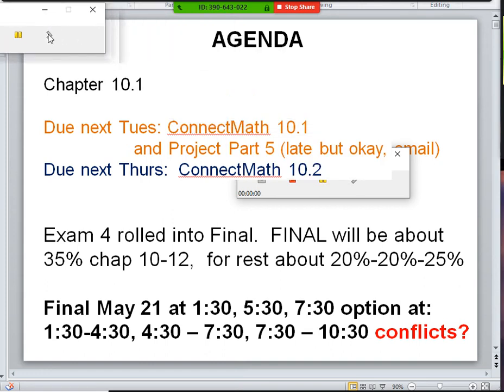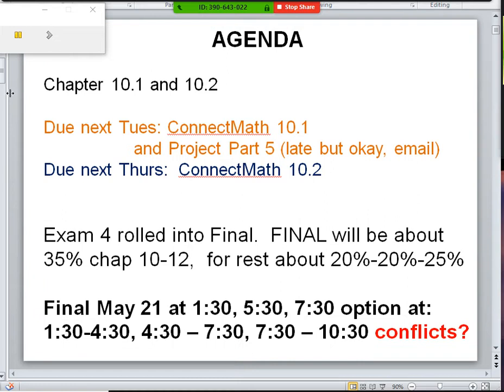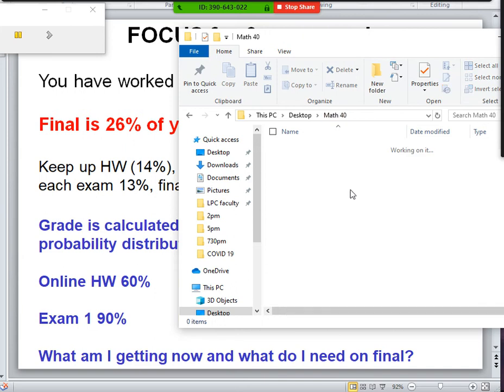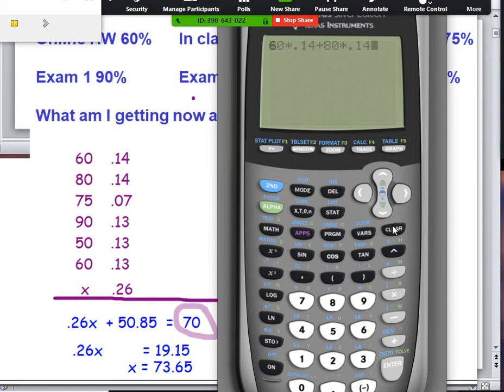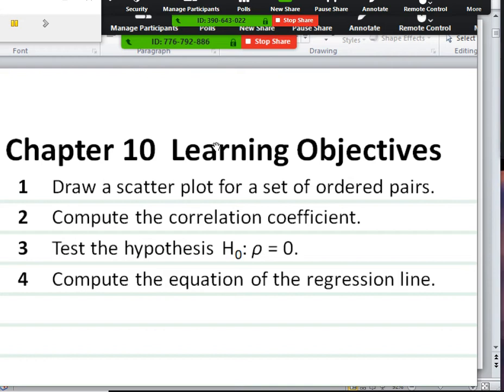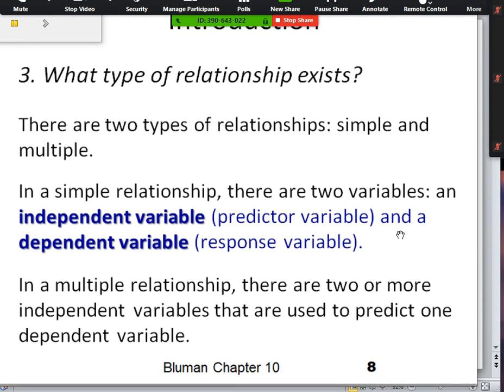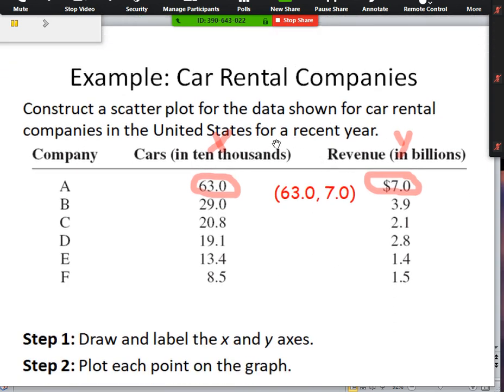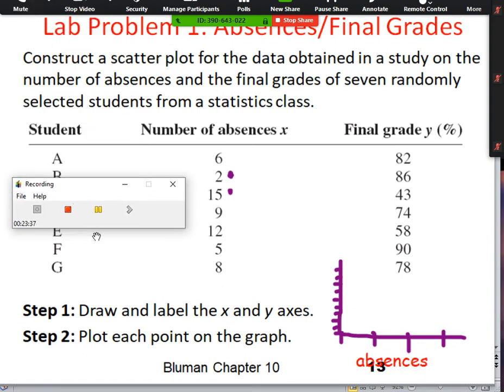10 1 eve part 1